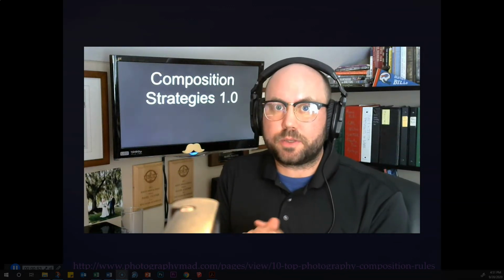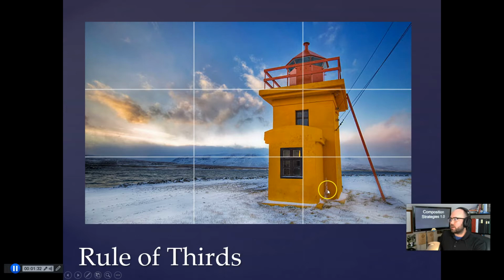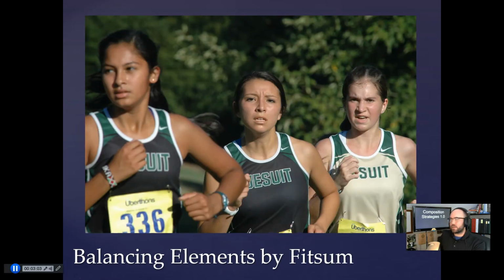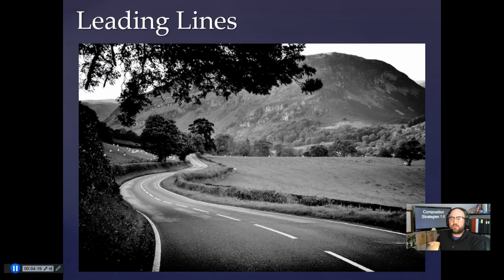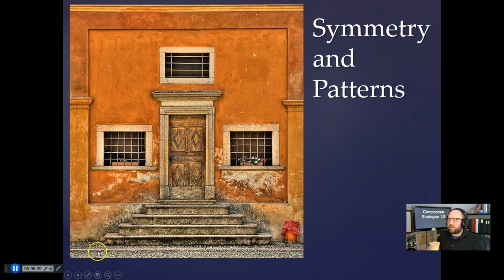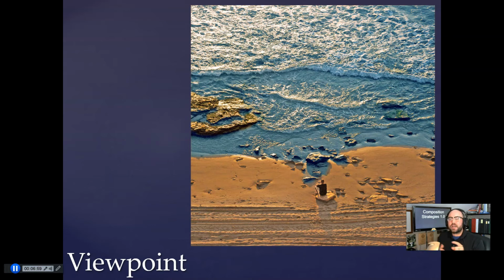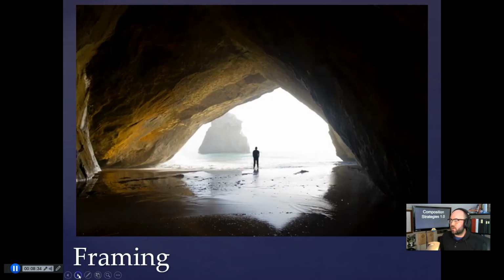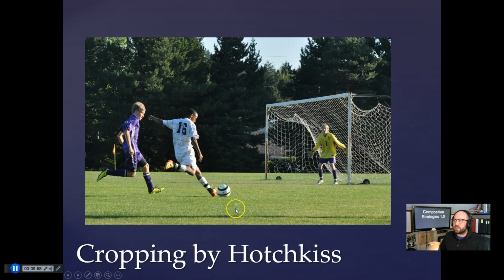Photography Basics: Composition Strategies 1.0